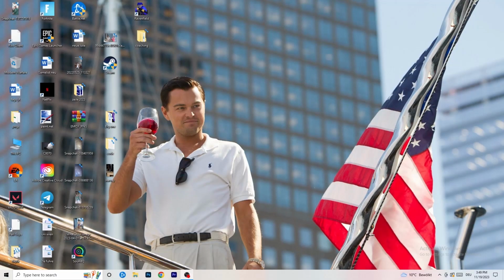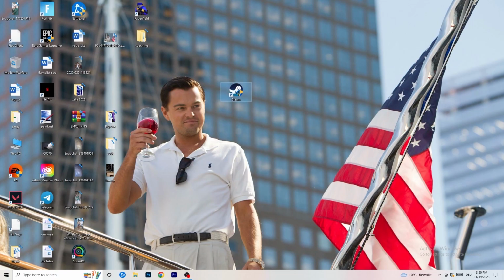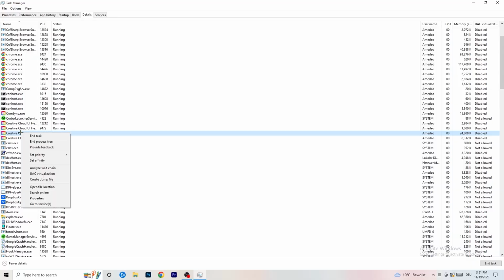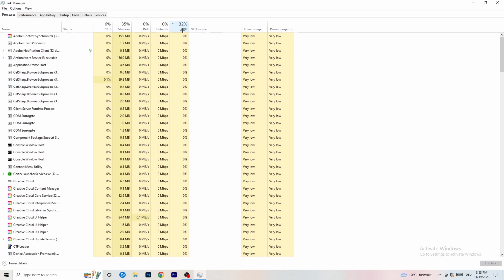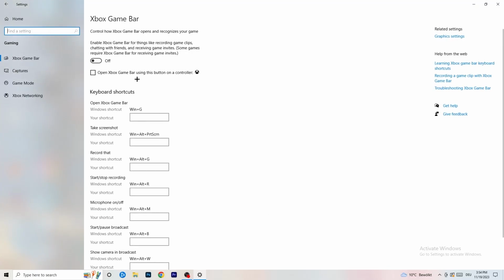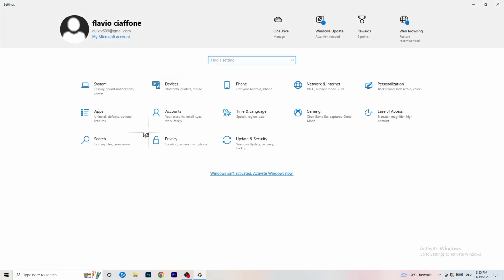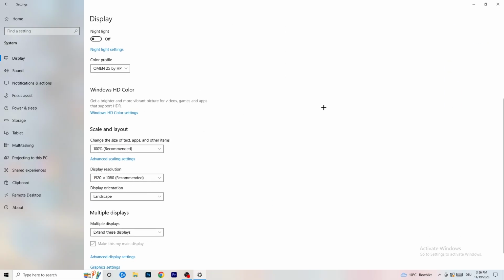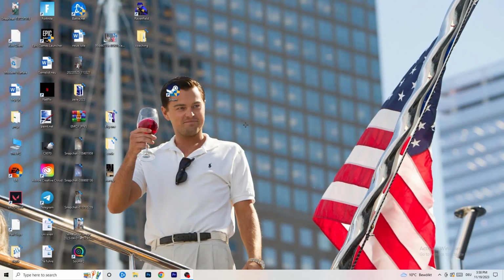EASIEST FIX for Trails in the Sky NOT LAUNCHING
How to fix Trails in the Sky not opening on pc,
Trails in the Sky pc not launching,
Trails in the Sky pc not opening,
Trails in the Sky not opening on pc,
Trails in the Sky not launching on pc,
How to fix Trails in the Sky not launching on laptop,
How To Fix Trails in the Sky won’t launch,